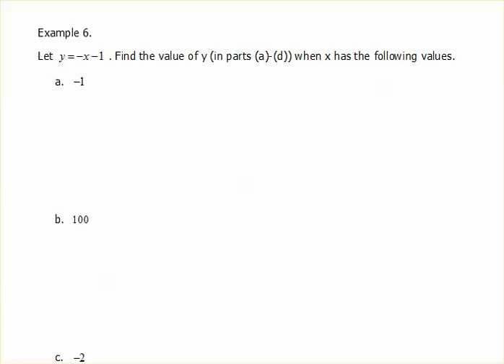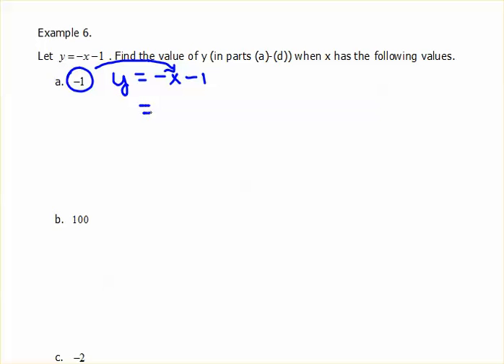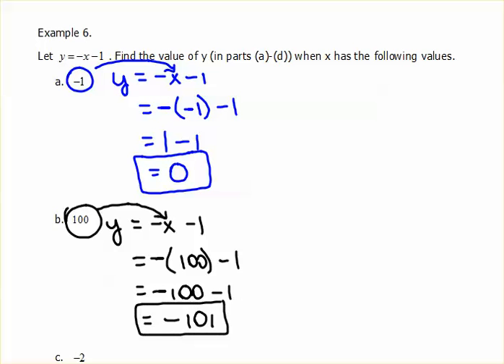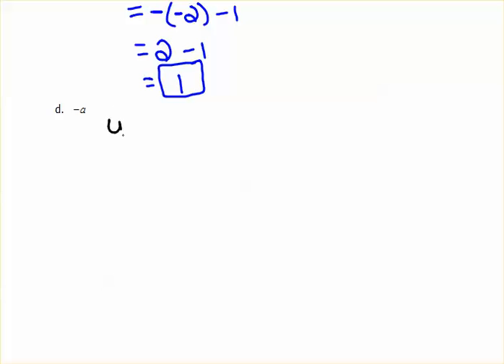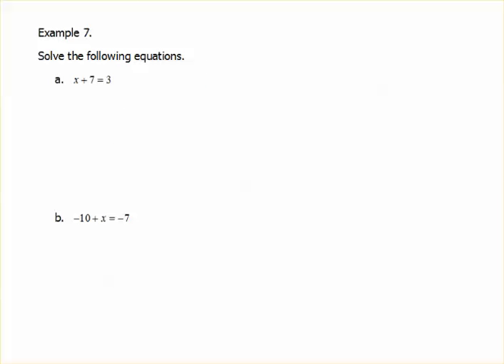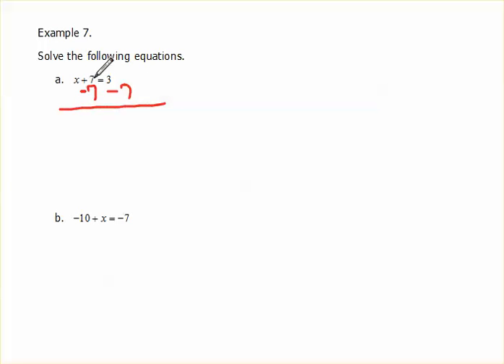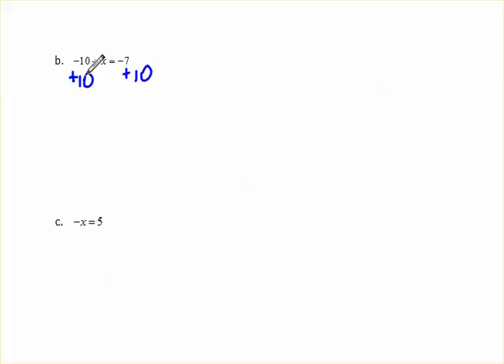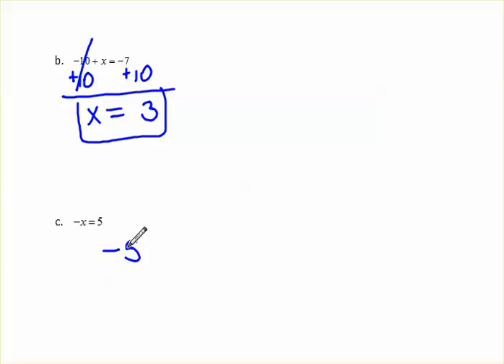Section 5 1 Examples 6 and 7